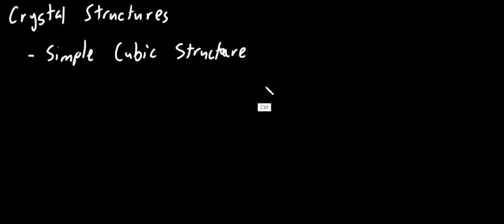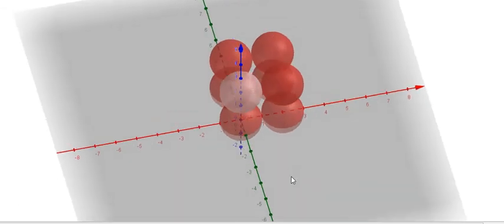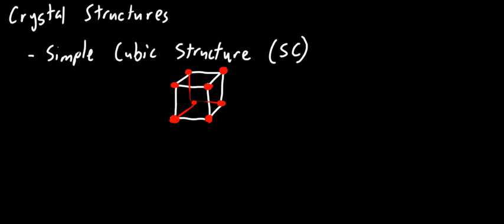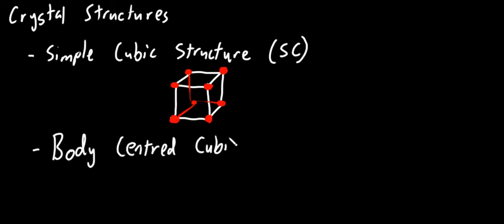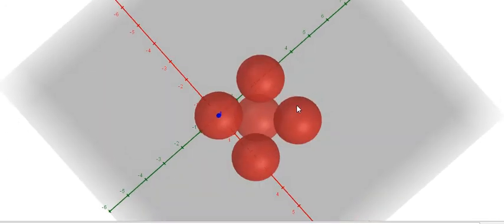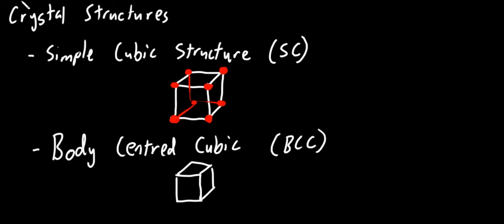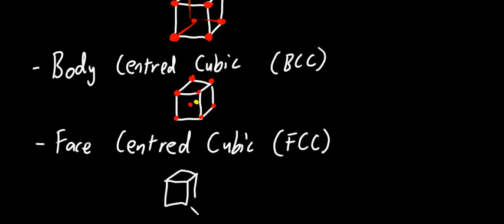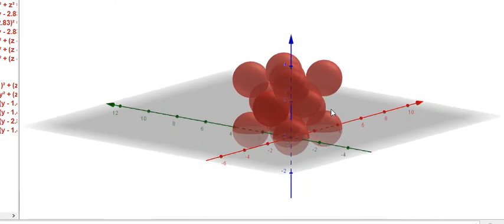Crystal structures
A visualisation on different crystal structures and how they look